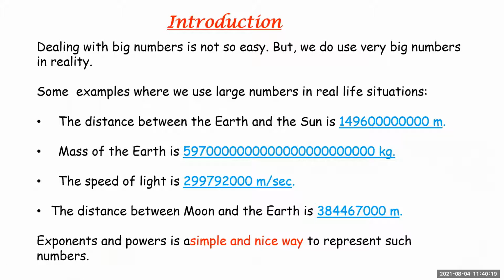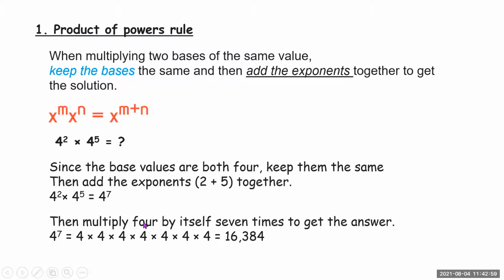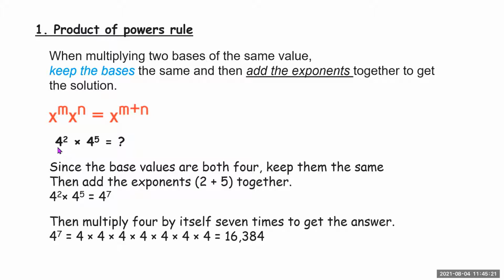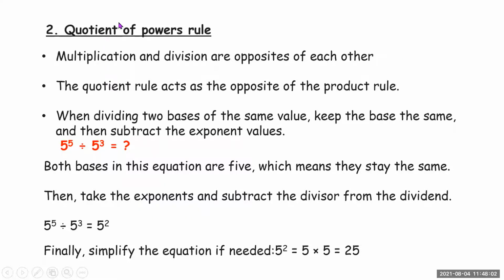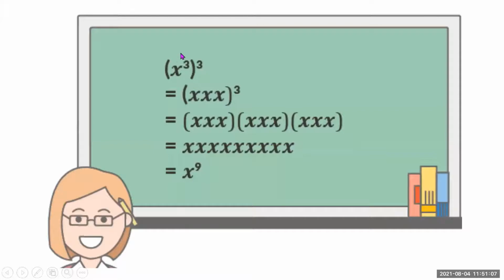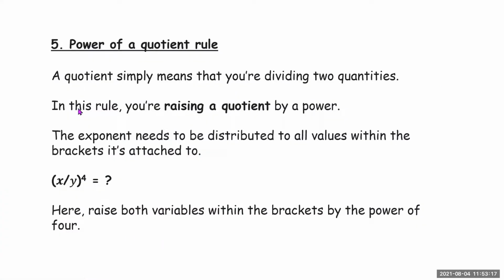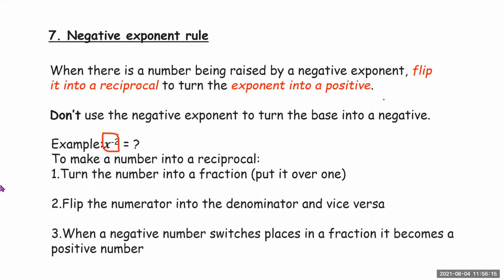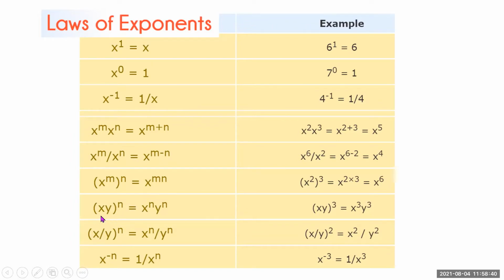Laws of Exponents and power